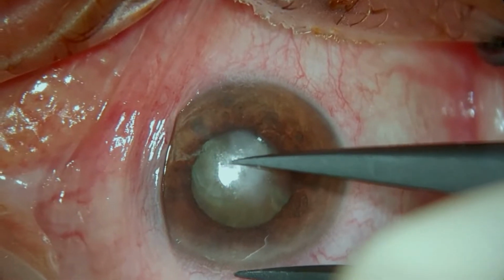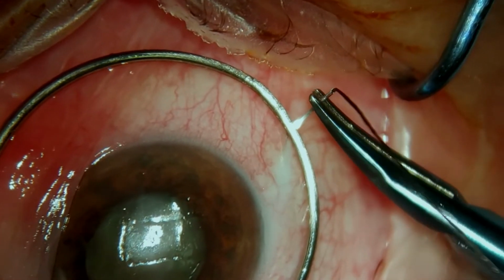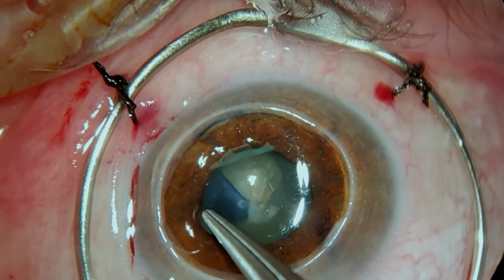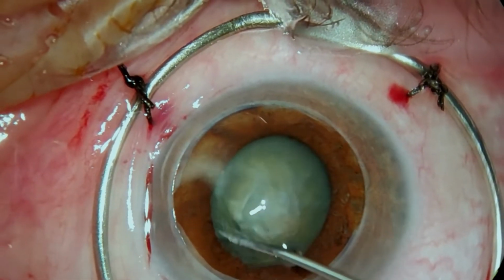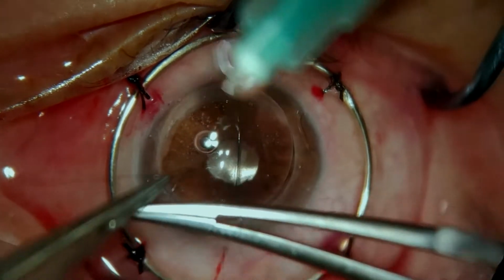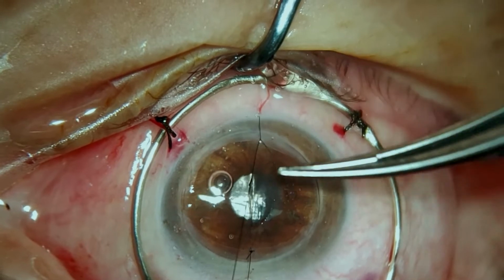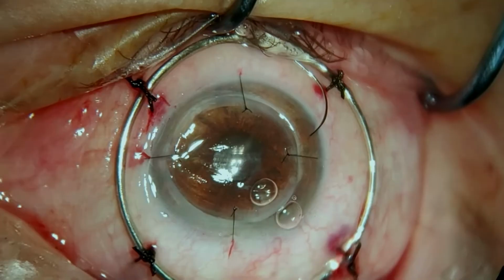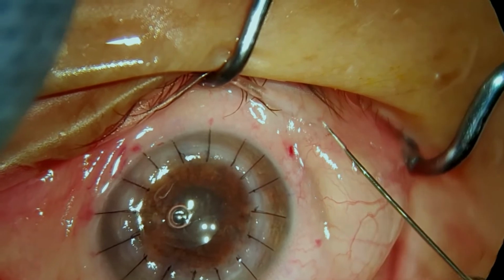Open-sky cataract and penetrating keratoplasty